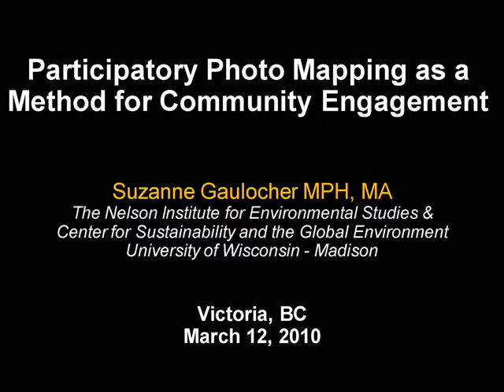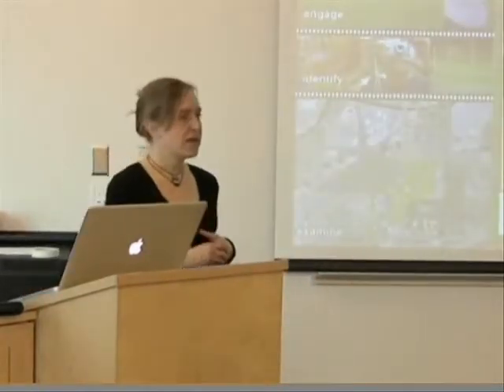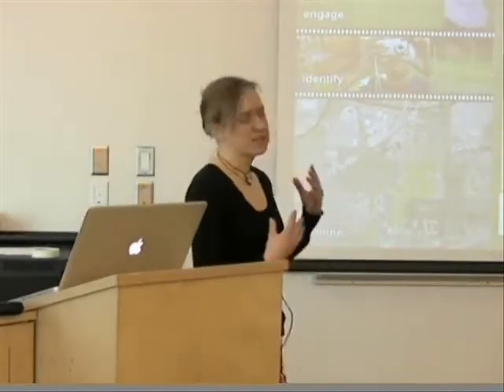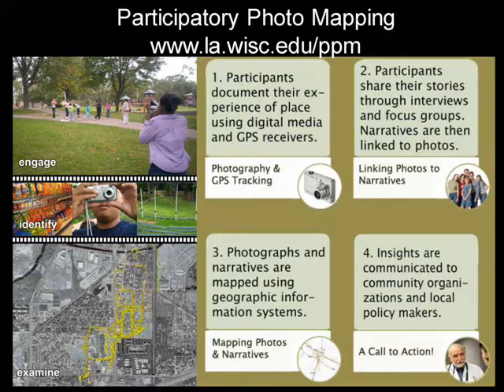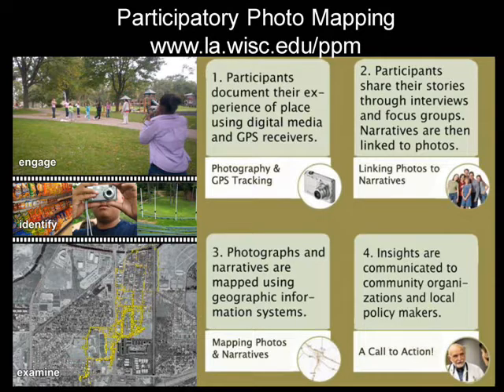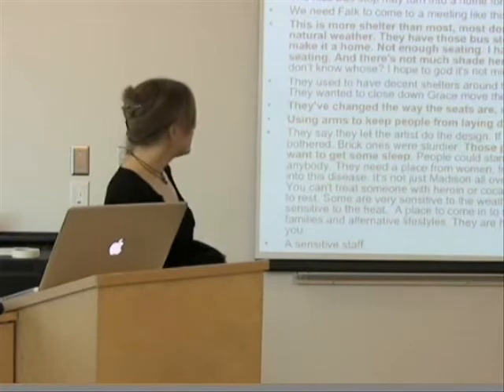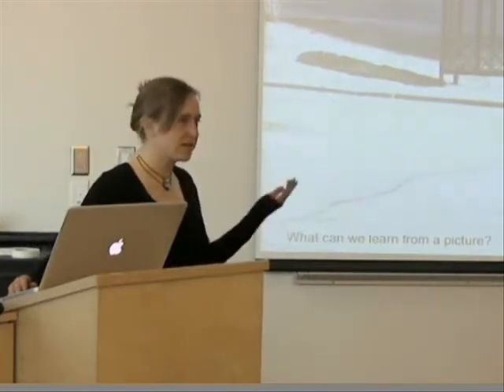Using Participatory Photo Mapping (PPM) to Engage Communities - Part 1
Participatory Photo Mapping (PPM) is an integrative tool for documenting and communicating the experience of place to community stakeholders and decision-makers. In this workshop, aimed at health researchers and clinicians engaged in community-based collaborative projects, Suzanne Gaulocher and her colleague Dr. David Brown introduced PPM techniques and provided illustrations of its applications. The workshop also addressed critical aspects of community-research partnerships in such projects.

Suzanne Gaulocher is working toward a PhD with the Nelson Institute in Environment and Resources at University of Wisconsin-Madison. She has a Master's Degree in Medical Anthropology from Oregon State University and a Master of Public Health Degree from University of Wisconsin. Her work has centered on increasing knowledge to support the intersection between health and place research with a focus on disparity.

The workshop took place March 12, 2010 at the University of Victoria.